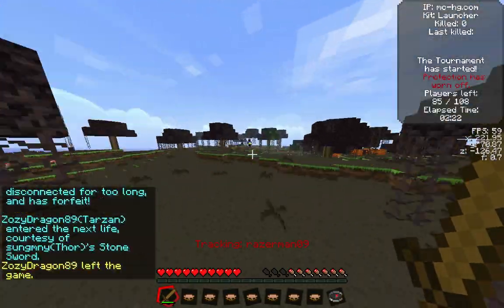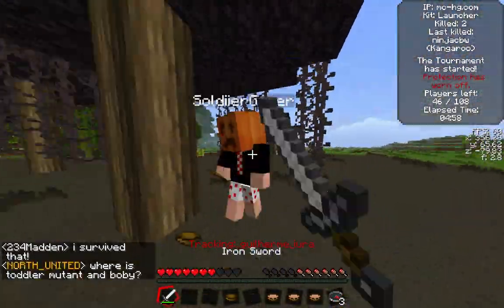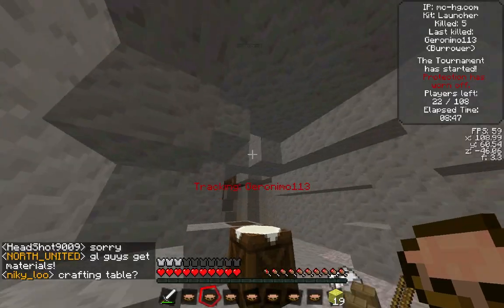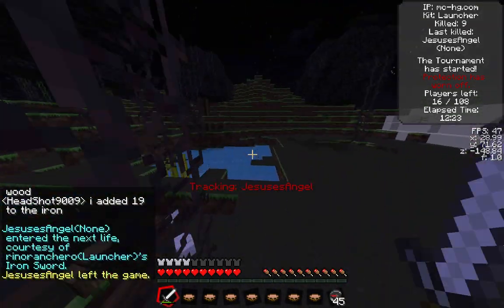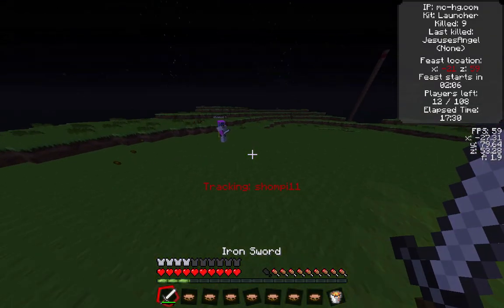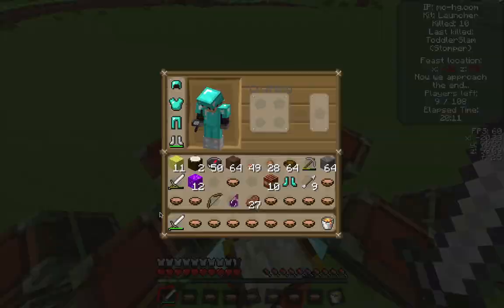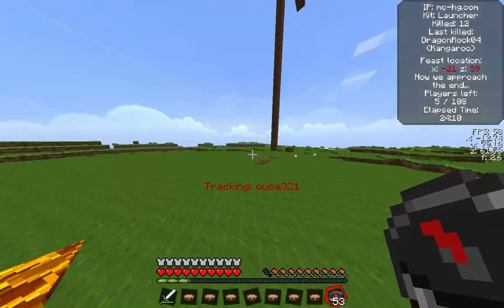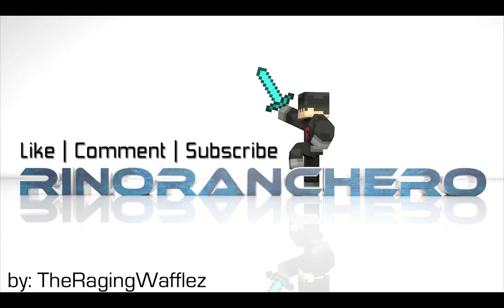HG Kit Challenge | Ep. 57 | Launcher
Today we're flying high up in the air with the Launcher kit! Please enjoy :D

To get your graphic featured at the end of a video, send it to my YouTube inbox and I might use it! Do not include your name or any type of watermark on the image. Thanks!